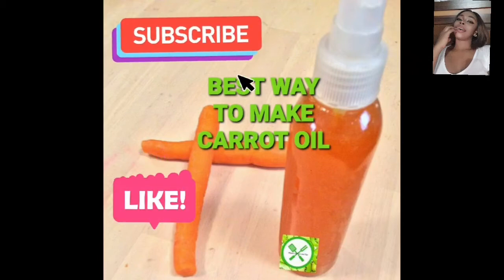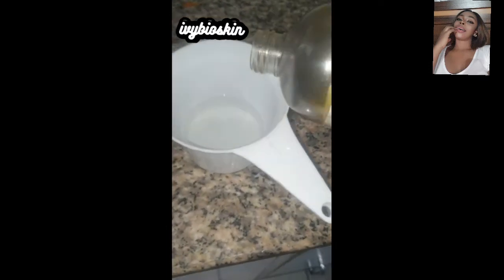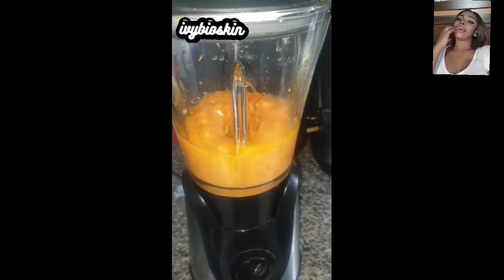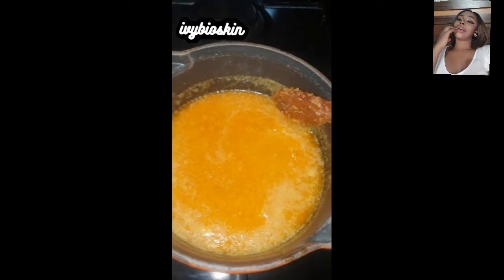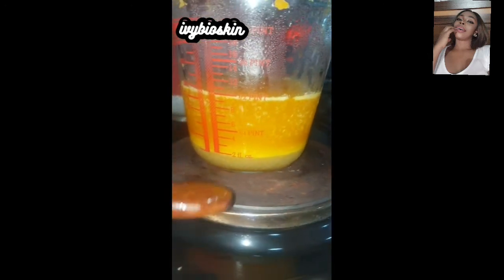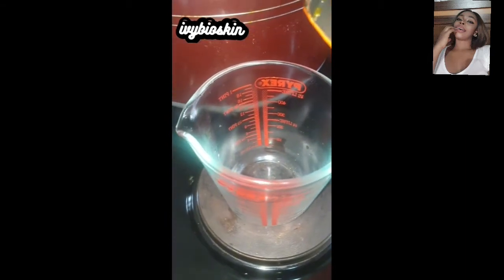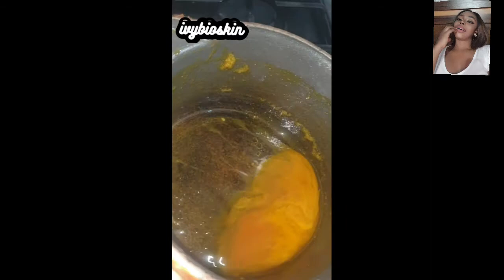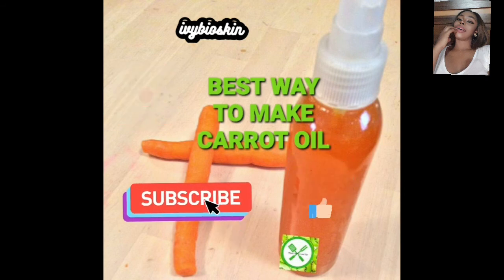BEST CARROT OIL EVER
THANK YOU ALL FOR 😊 COMING BACK TO MY CHANNEL.